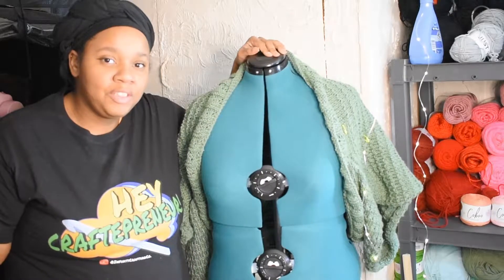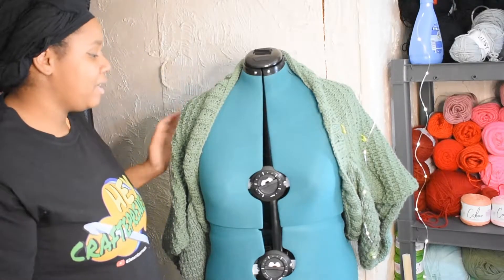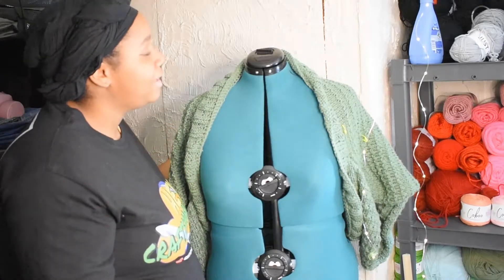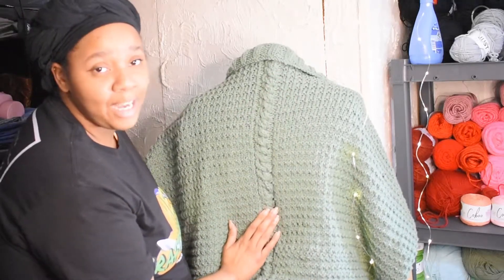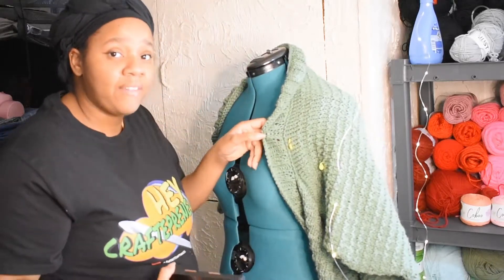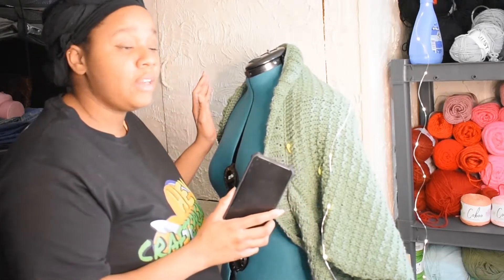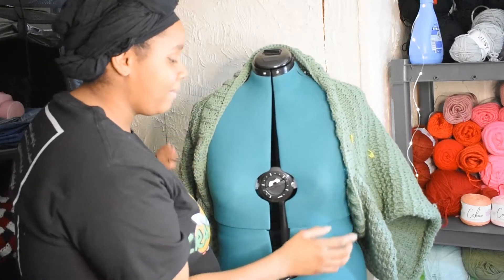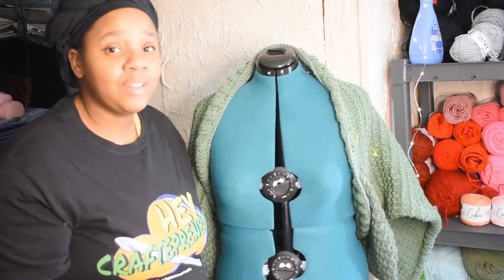Crafty Wardrobe Corner Ep 2: Introducing the Mountain Hermit Shrug Knitting Pattern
I think I need to start talking about my designs more guys 😅. I've been up to a lot of stitching this year and I'm excited to share my creations with you. You can learn more about this pattern and the materials needed on this blog post

🧶Have you ever wanted to write your own crochet or knit patterns? Learn how I got started with mine from my e-book, Hop Into Patterning For Curious Crafties & Beginners where I get into learning to read patterns, protecting your intellectual property, and hosting it online.

P.S. You can get a free copy by signing up for Infiniti Crafting Co. newsletters

Happy Mail:
Infiniti
11001 Dunklin Dr